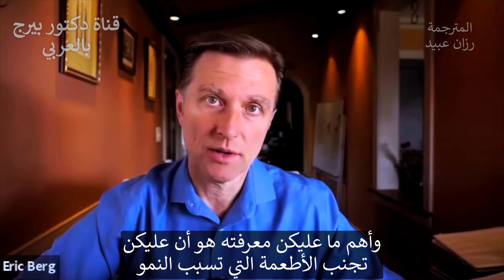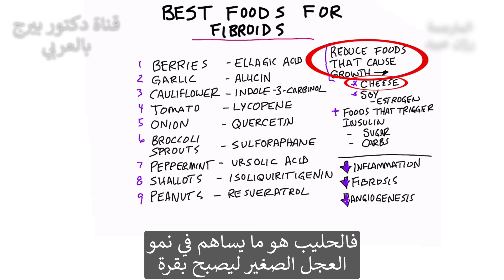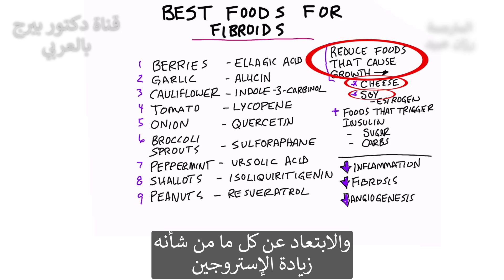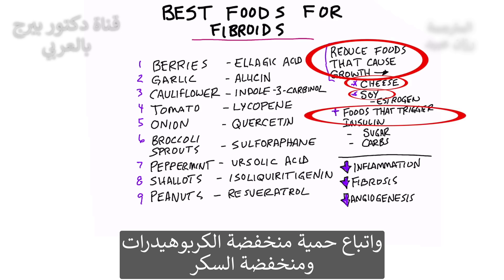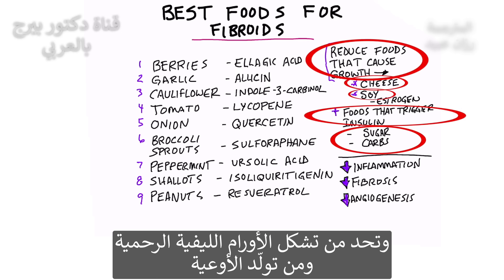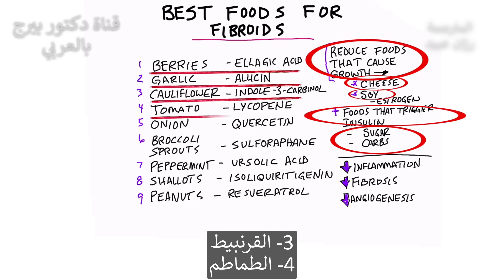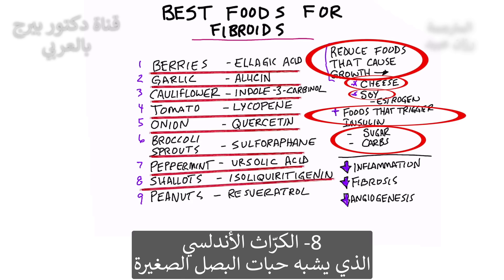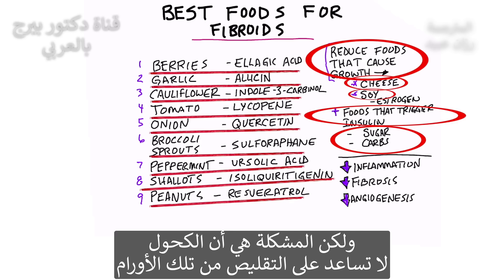9 أطعمة تساعد في تقليص الأورام الليفية!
سأخبركم أفضل الأطعمة للمساعدة في تقليص حجم الأورام الليفية. الورم الليفي هو ورم ينمو داخل الرحم أو في أجزاء مختلفة منه. يمكن أن تكون بين حجم حبة البازلاء وحجم كرة السلة.
قد ترغب المصابة بالورم الليفي في تجنب الأطعمة التي تسبب النمو وأي شيء يزيد من هرمون الاستروجين ، مثل الجبن والصويا والكتان. الأنسولين هو أيضًا هرمون نمو قوي ، لذلك من المهم اتباع نظام غذائي منخفض الكربوهيدرات والسكر.
ومع ذلك ، هناك أطعمة تحتوي على العديد من المغذيات النباتية وقد تساعد في الواقع في تقليل الالتهاب والتليف وتكوين الأوعية (تكوين إمداد دم جديد للورم الليفي).
أفضل الأطعمة للأورام الليفية:
1. التوت (حمض إيلاجيك)
2. الثوم (الأليسين)
3. القرنبيط (إندول -3 كاربينول)
4. الطماطم (الليكوبين)
5. البصل (كيرسيتين)
6. براعم البروكلي (سلفورافان)
7. النعناع (حمض أورسوليك)
8. الكراث (إيزولتيكويريتيجينين)
9. الفول السوداني (ريسفيراترول)
قد يكون الصيام المتقطع والصيام المطول الدوري من أهم الأشياء التي يمكنك القيام بها لتقليص الأورام الليفية. بشكل عام ، قد يكون الجمع بين الصيام المتقطع والصيام المطول وحمية الكيتو وبعض الأطعمة المذكورة أعلاه خطة رائعة.

تابعنا على فيسبوك:ArabicDrBerg
وانستجرام: drberg.ar

شكراً للمشاهدة!